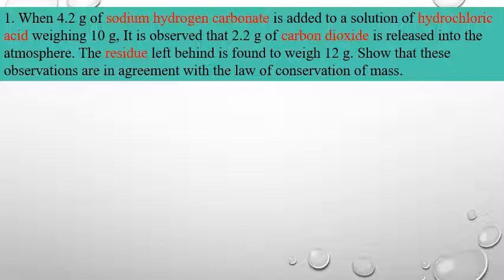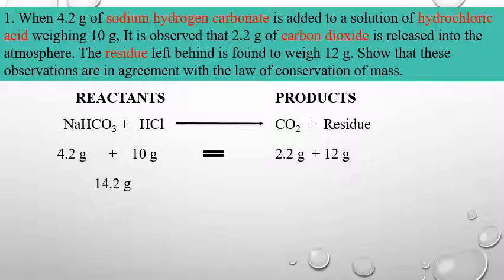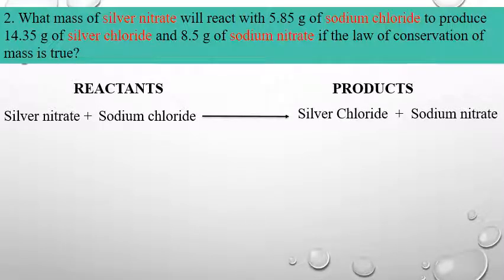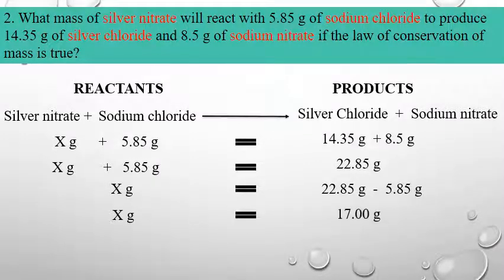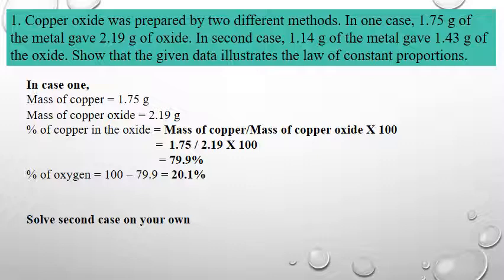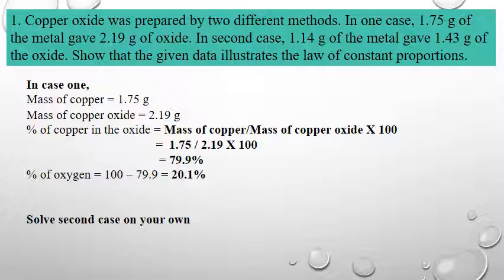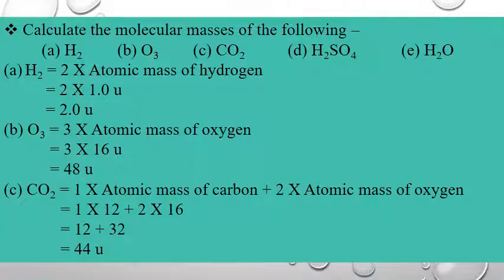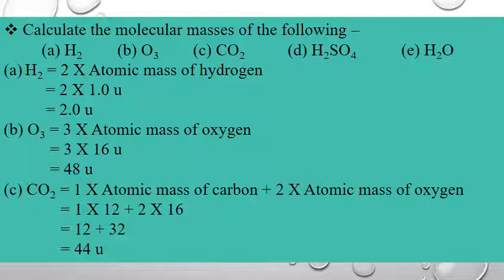Grade 9 Science Chem Ch 3 Atoms and Molecules Numericals Part 1